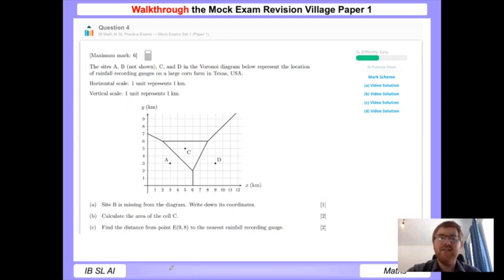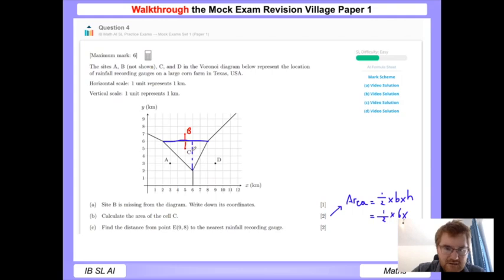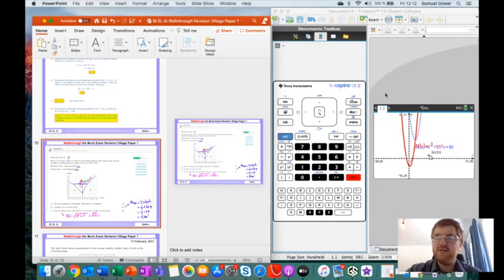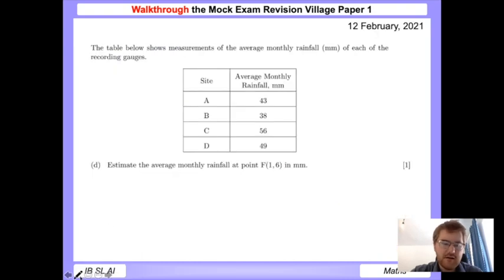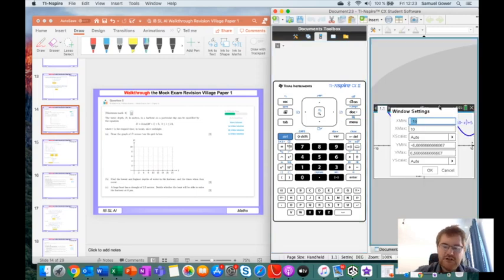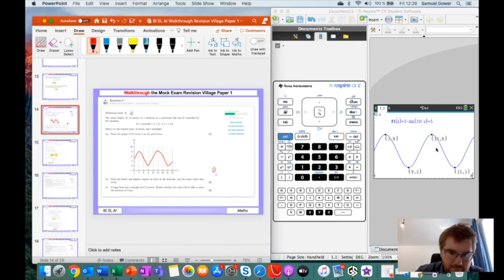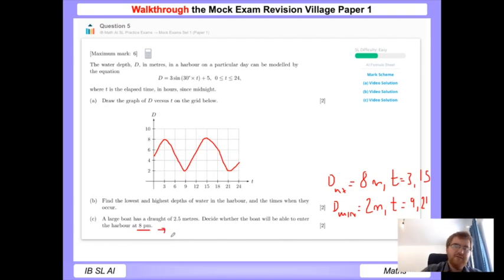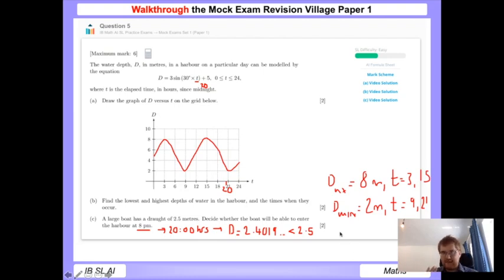IB Math AI SL Applications Past Paper 1 Revision Village - Qs 4 and 5